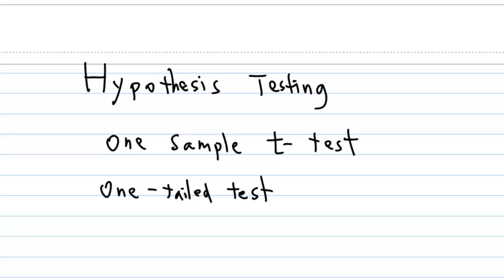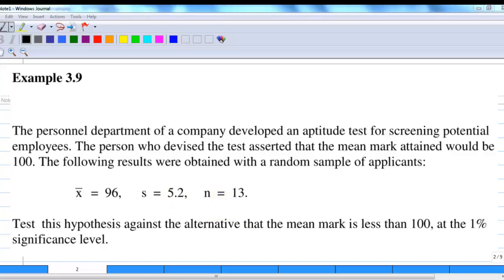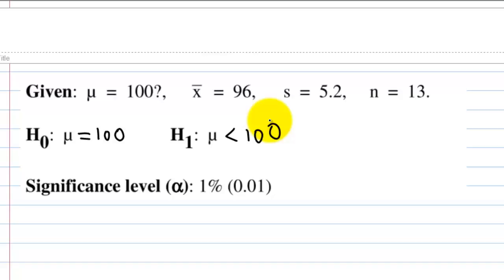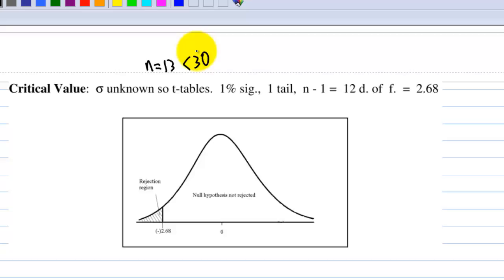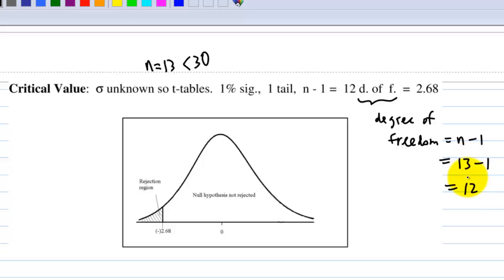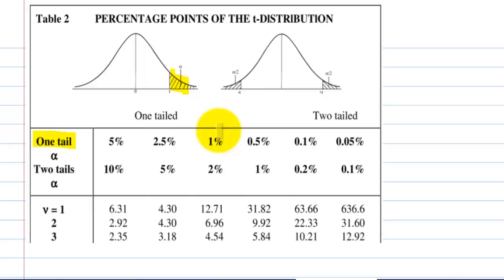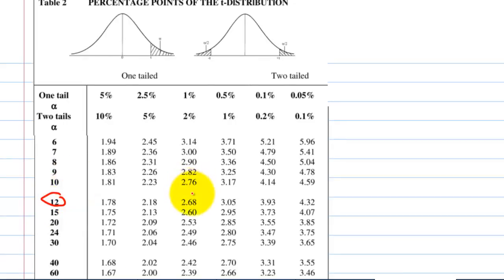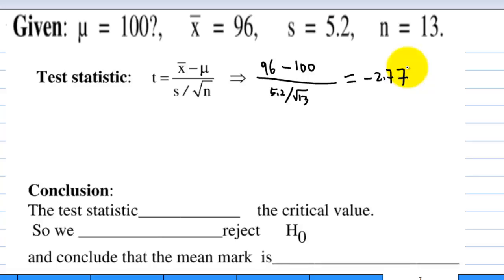Hypothesis Testing Example 4 usig t test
One Sample one-tailed t test.